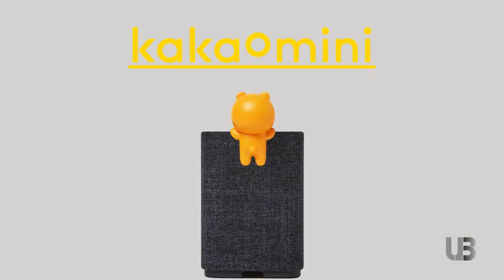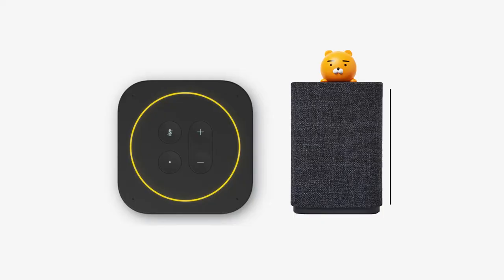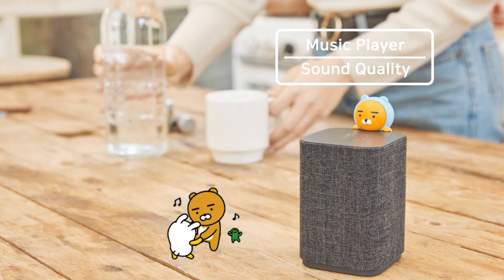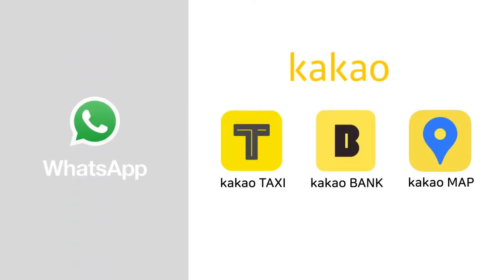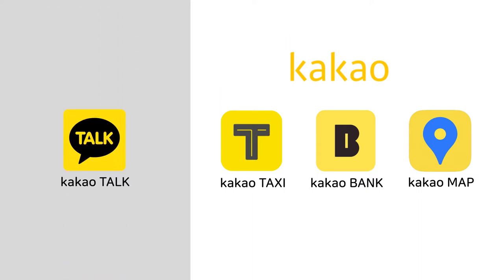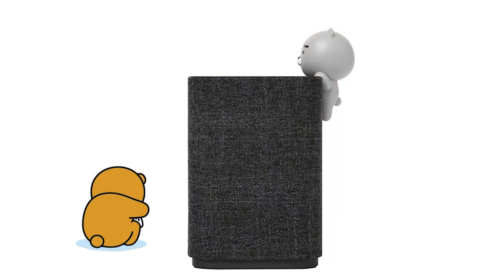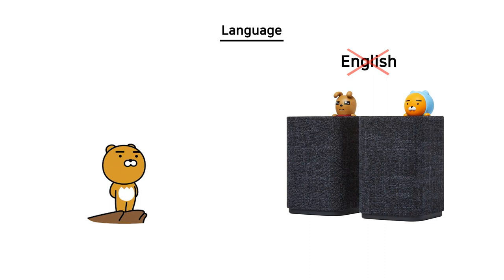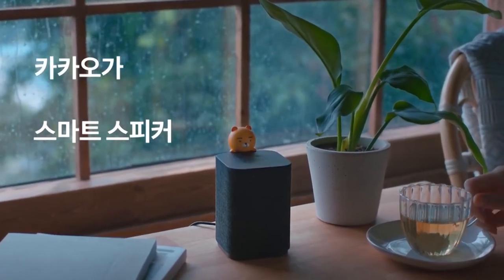Introducing Korean AI Speaker! Kakao Mini (English)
From physical specs to smart functions, introducing Korean-oriented AI speaker Kakao Mini!

0:57 Price
1:08 specs
2:12 Sounds
2:25 Kakao company?
2:54 Smart Functions
4:32 Overall

Hello, this is the first episode of Uncannyboy!
I am a student studying and researching the field of HCI(human-computer interaction), AI and VR.
I will be covering Korean IT devices that are not being sold overseas.
Also, the next episodes are "AI speaker", "building a computer," "Overclocking", "Virtual Reality(VR) and other IT information!

안녕하세요! 언캐니보이의 첫번째 영상입니다!
이 채널은 한국, 외국에서 판매되는 4차산업과 관련된 제품을 소개, 분석하는 채널입니다.
본 편은 영어로 제작이 되었지만, 차후에 미국의 Amazon Echo와 같이 한국에서 판매되지 않는 상품들은 한국어로 영상이 업로드 될 예정입니다.
그 외에 컴퓨터와 관련된 컴퓨터 조립, 오버클럭, IT 전반적 내용을 업로드 할 예정이니 많은 사랑부탁드립니다.